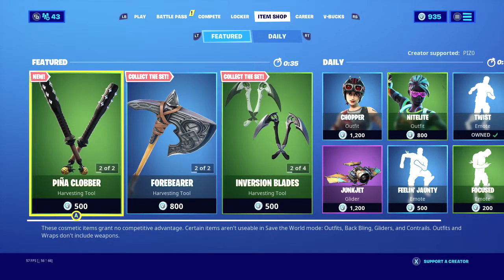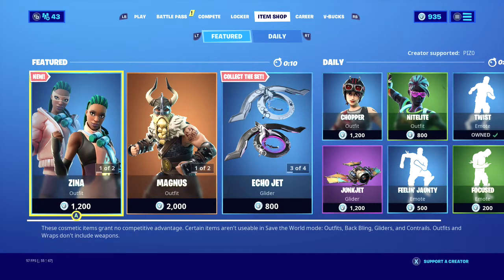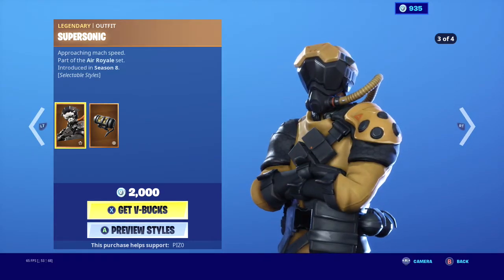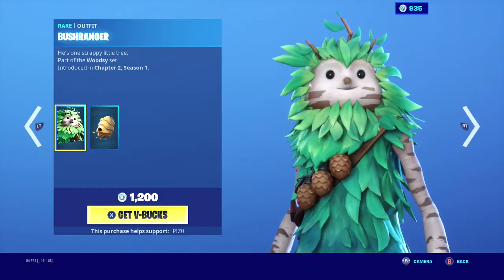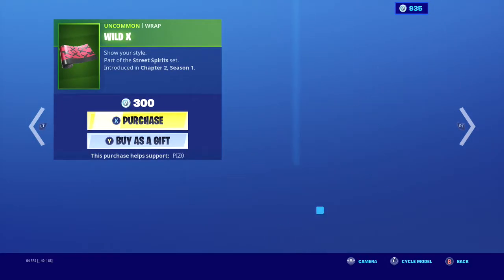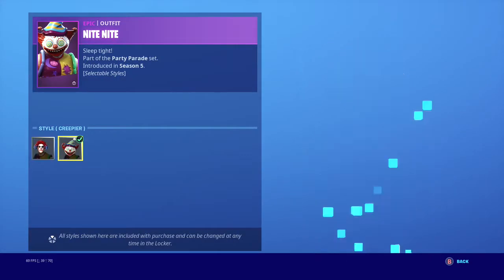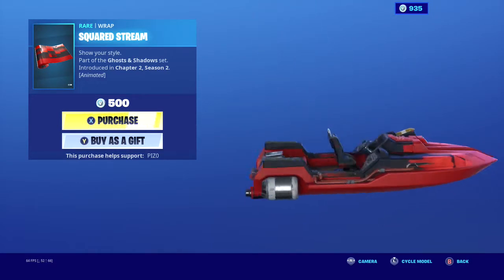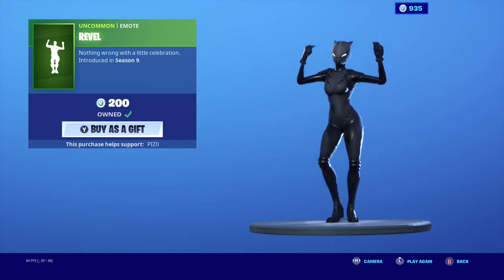Fortnite Item Shop March 8, 2020: NEW SQUARED STREAM WRAP!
My very first item shop video and my very first video using my Elgato! Note that these item shop video's aren't going to be perminit, they will be here for a while! So hope you guys enjoy them! But if these vidoes do good, then I might do these daily then! :)